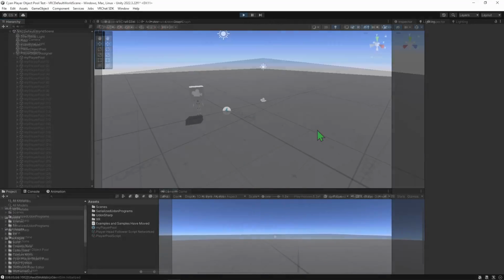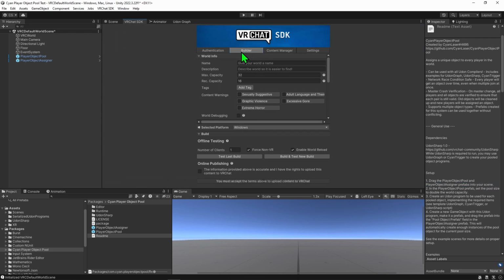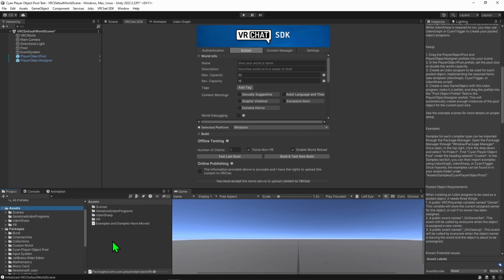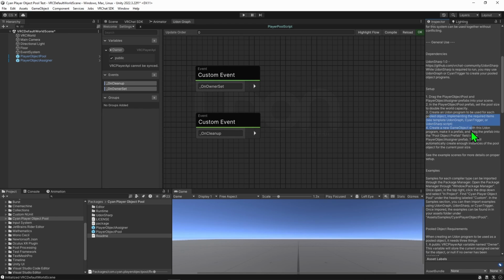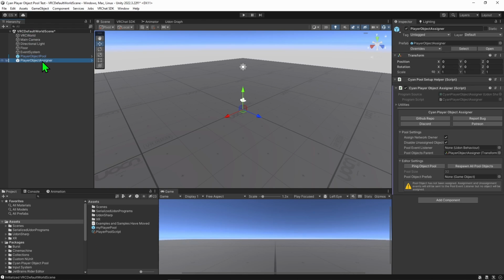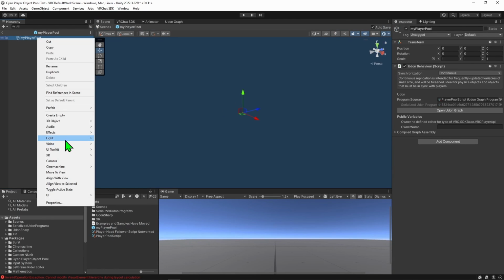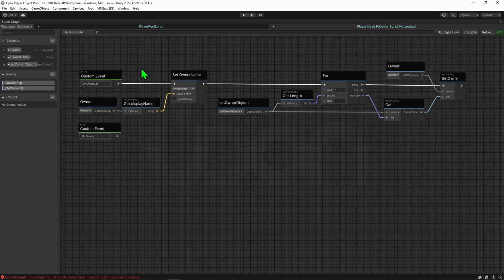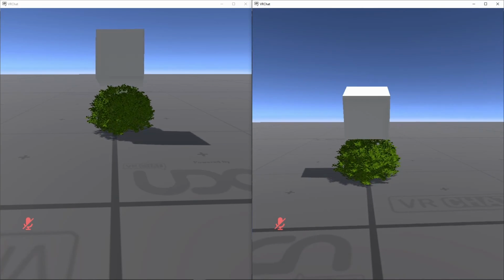How to give an object to every player : Cyan Player Object Pool Setup - Udon / VRChat SDK3.0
Here's a simple tutorial showing how you can setup Cyan Player Object Pool, to give every player in your world one or more objects.

This video has been a long time coming (and perhaps a little too late), but hopefully this helps some people that were as confused as I was when first setting it up

Wanna help support me in making more vrchat stuff?